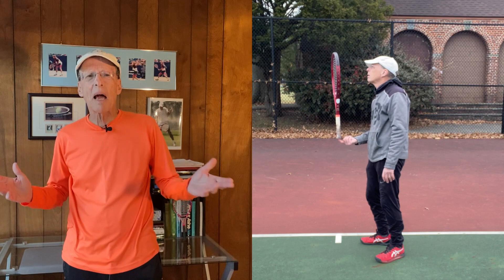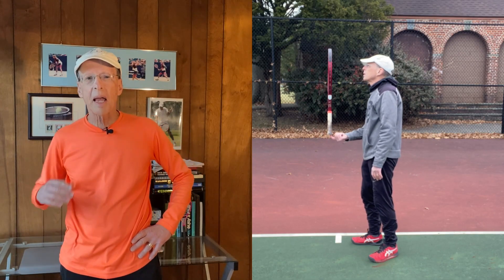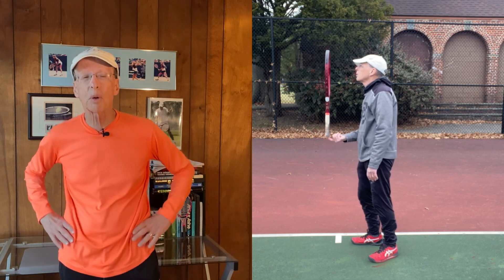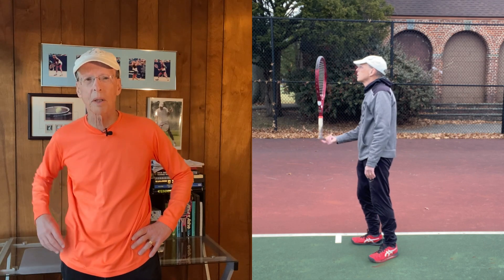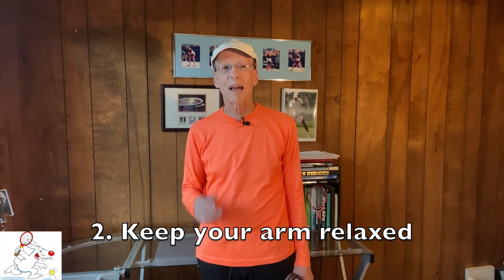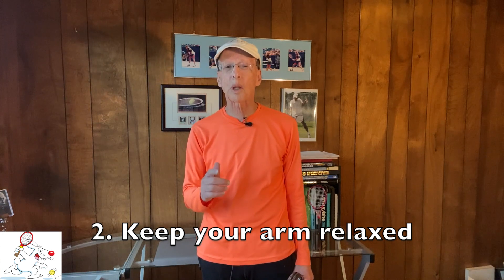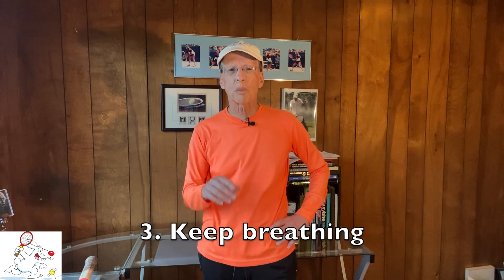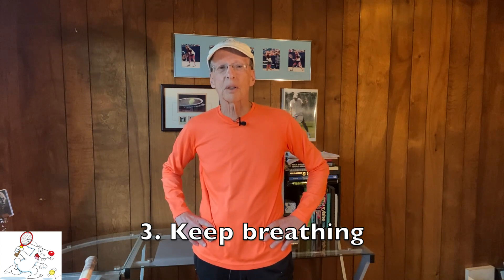Why and How You Should Balance Your Racket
Tennis is a game of hand-eye-foot coordination. This video offers a means of testing and improving that skill.